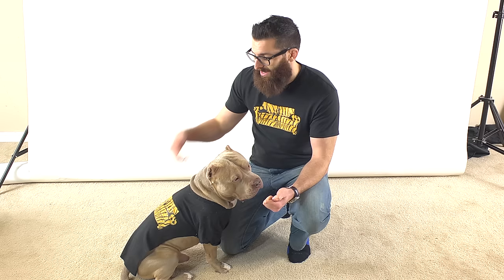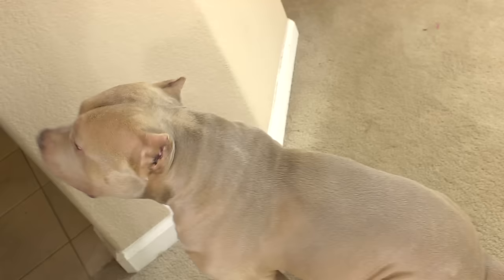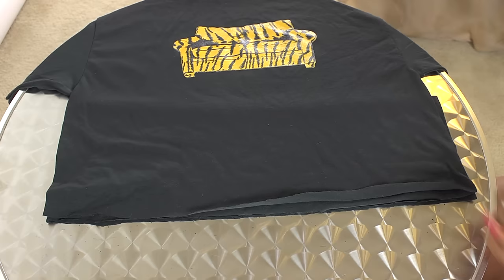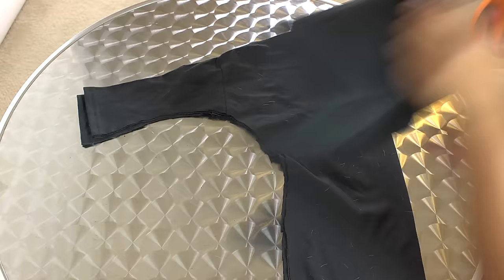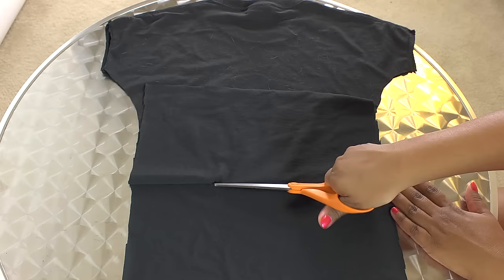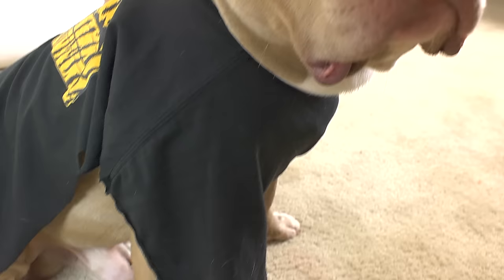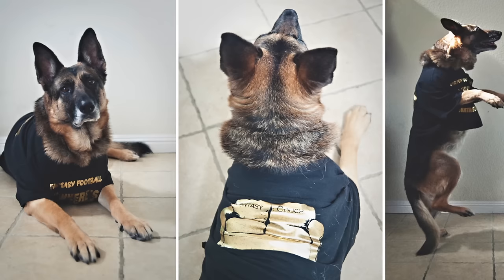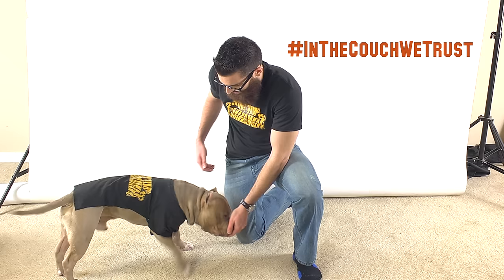How to make a dog shirt out of a t shirt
Follow the link above if you're interested in one of the t shirt designs we have. They are regular human shirts that you can make into a dog shirt. Supplies needed: scissor (or rotary cutter), measuring tape, plate and t shirt. And remember, safety first when making your dog shirt.

how to make a dog tshirt
make a dog shirt from a t shirt
how to make a shirt for a dog
how to make a t shirt for your dog
how to make a t shirt for my dog
how to make a dog shirt from a t shirt
how to make a dog shirt from a baby shirt
how to make a dog shirt from a regular shirt
how to make a regular shirt into a dog shirt
how to make dog shirt from t shirt
how to make dog clothes from t shirts
how to make dog clothes out of old t-shirts
how to make a dog shirt from an old t-shirt
how to make a dog tee shirt